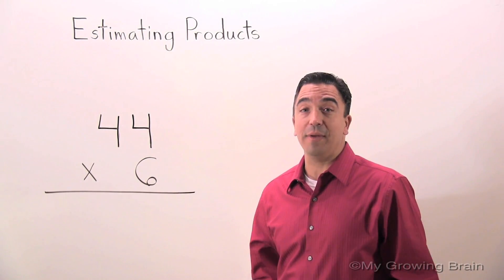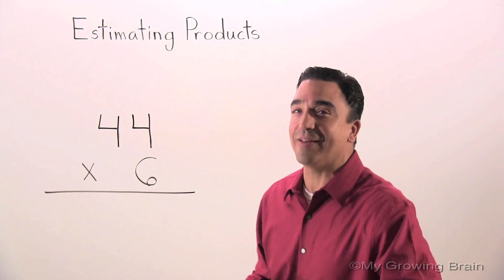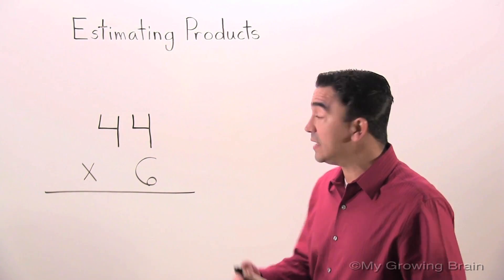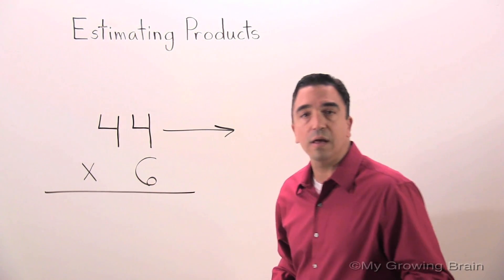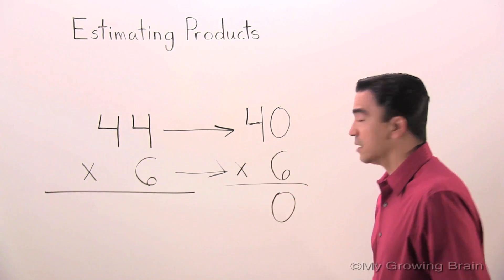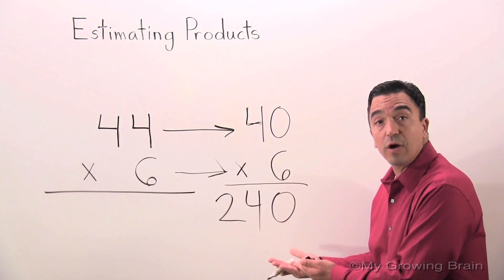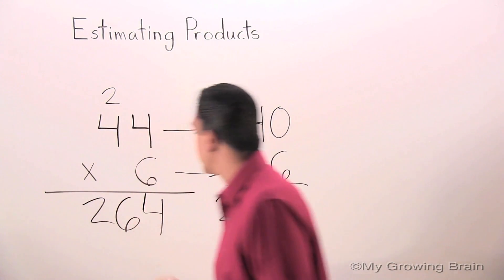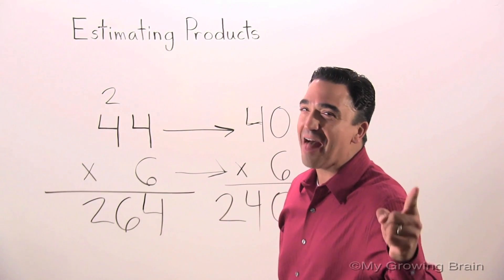Estimating Products: 2 Digits Example 1 / My Growing Brain